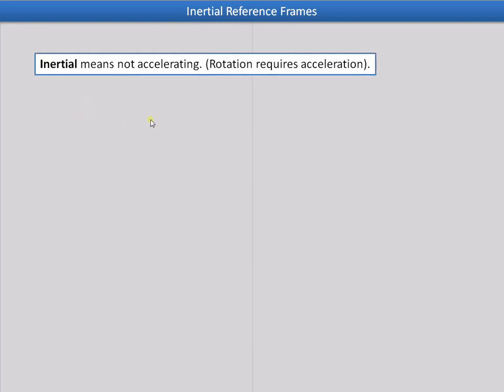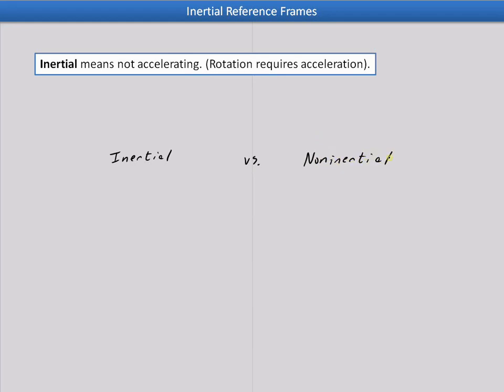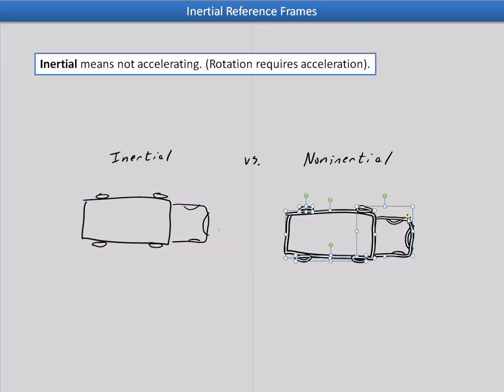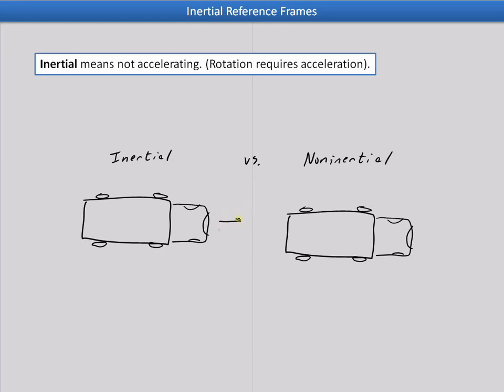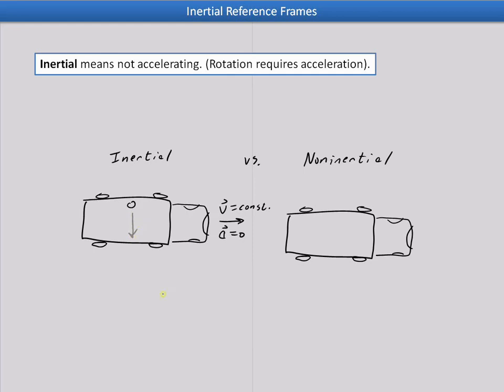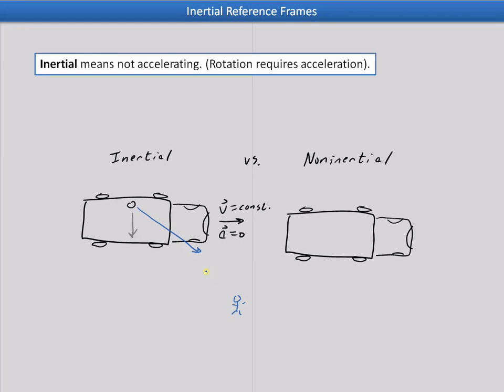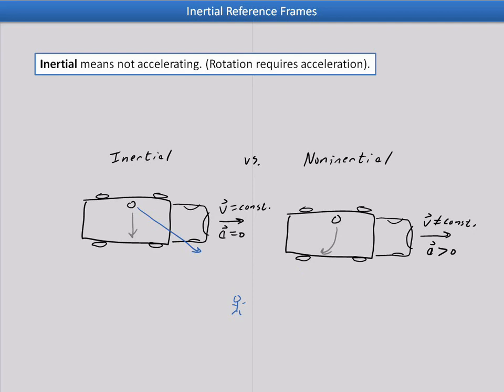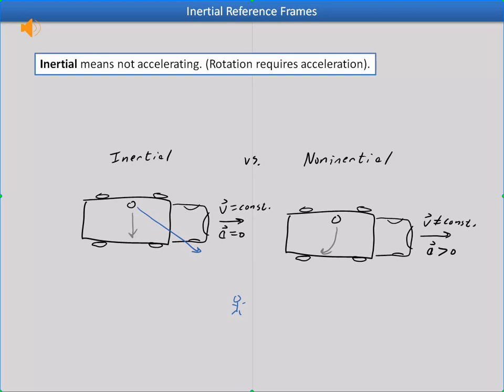05.1 Newton's First Law Part 2: Inertial Reference Frames v2